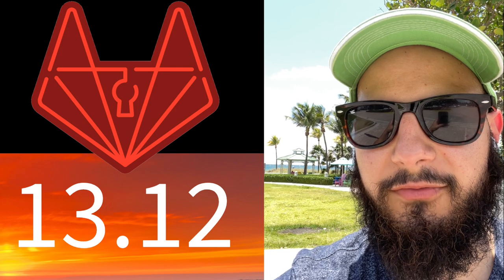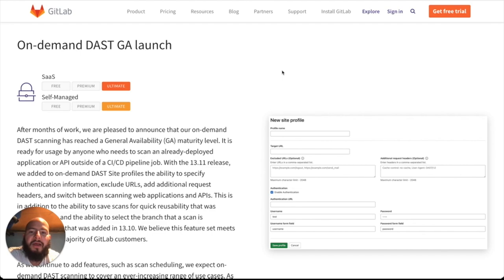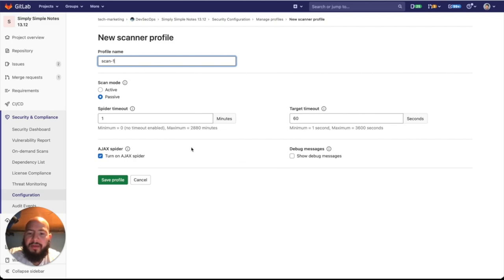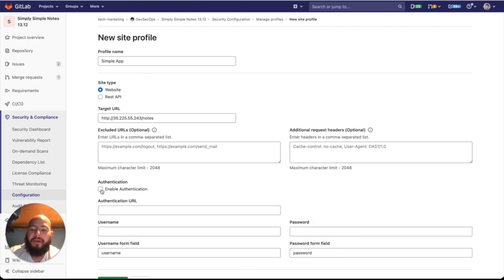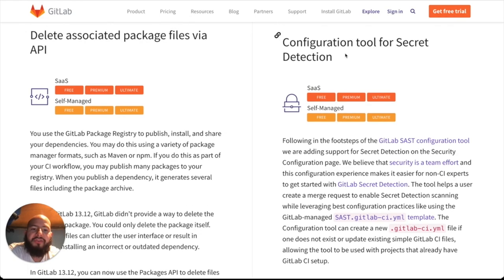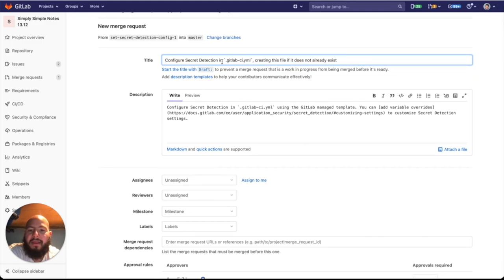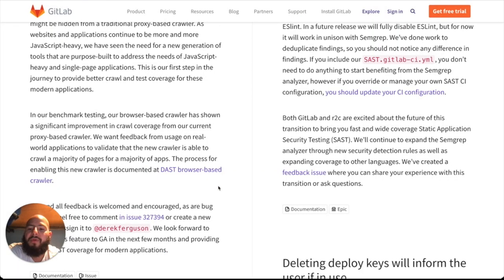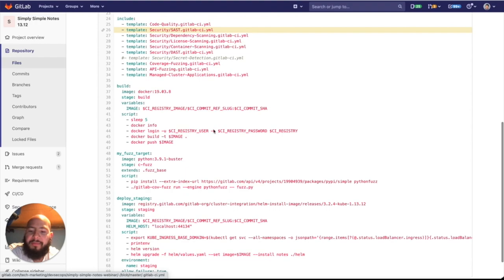GitLab Release 13.12: New Security Features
Learn about some of the new Security Features released in GitLab 13.12. These features include:

0:22 - On Demand DAST GA launch
2:56 - Configuration tool for Secret Detection
3:55 - New browser-based crawler for DAST in open beta
4:35 - Semgrep SAST Analyzer for JavaScript, TypeScript, and Python